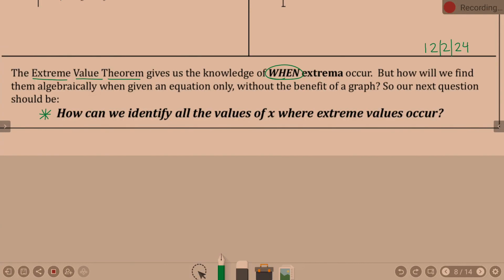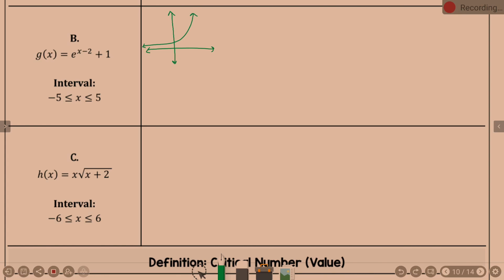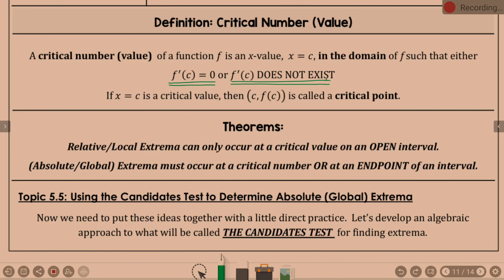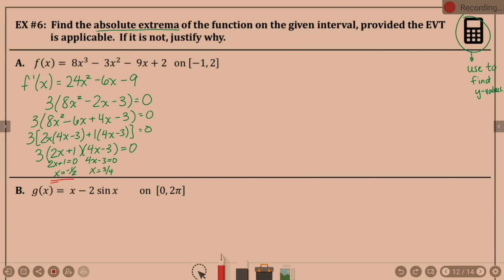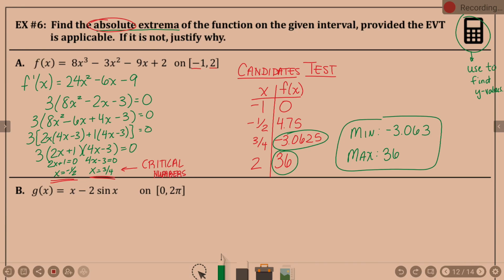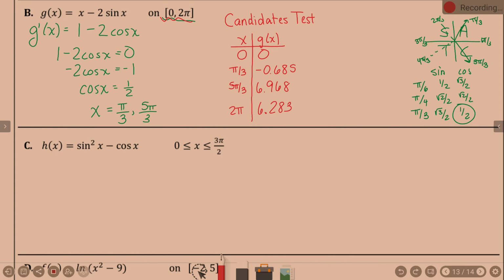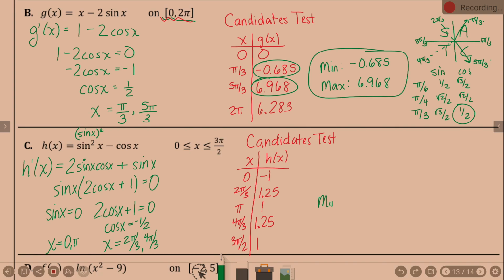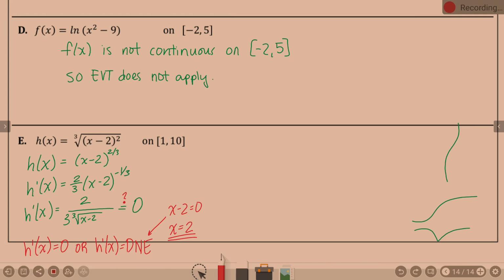AP Lesson 5 2 Day 2